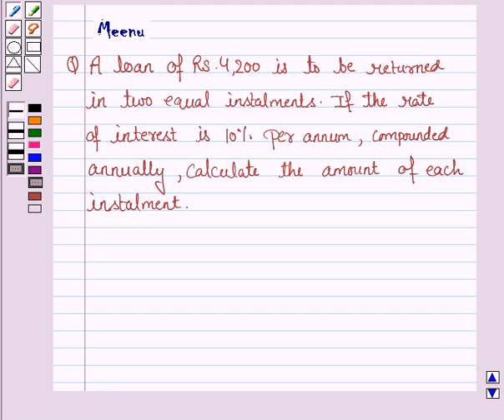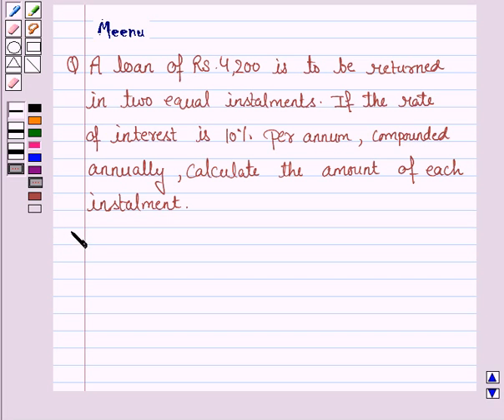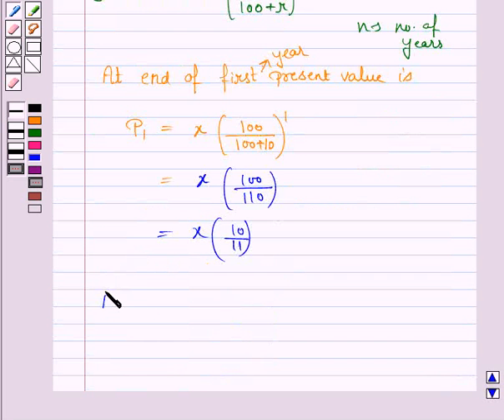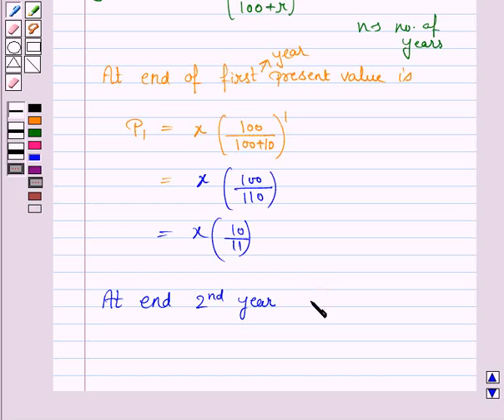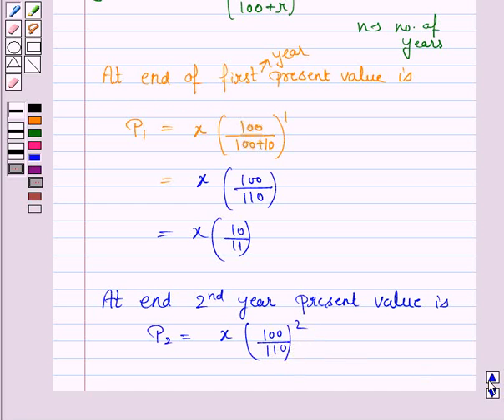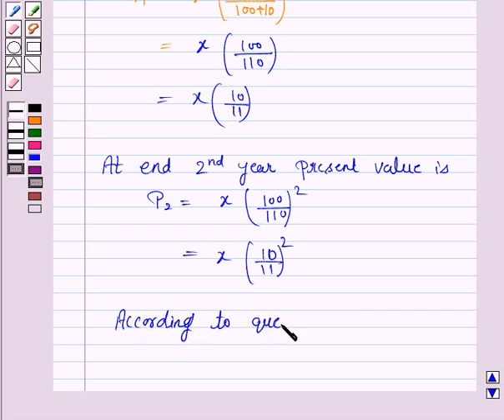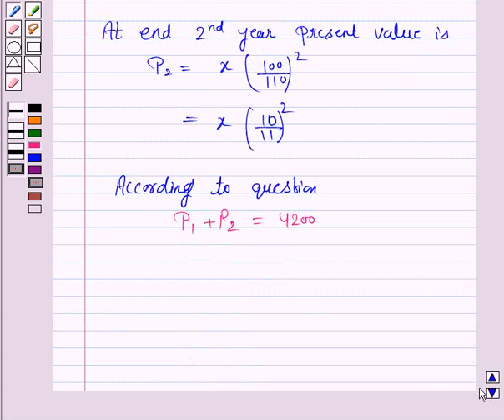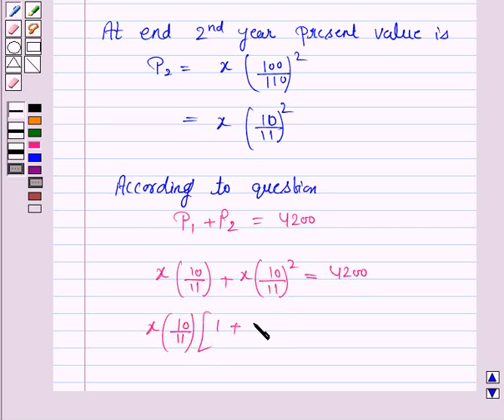Maths X CBSE OD A 2004 1 8